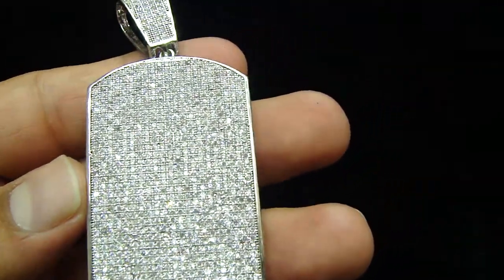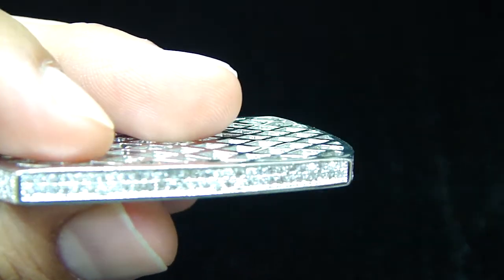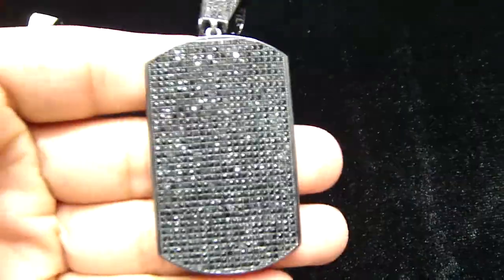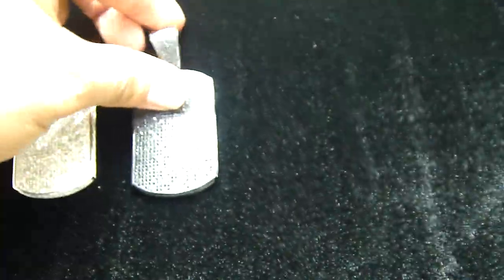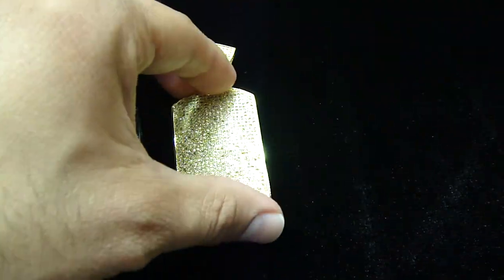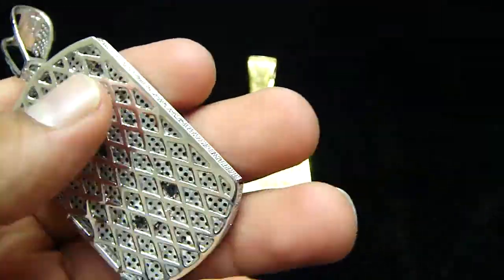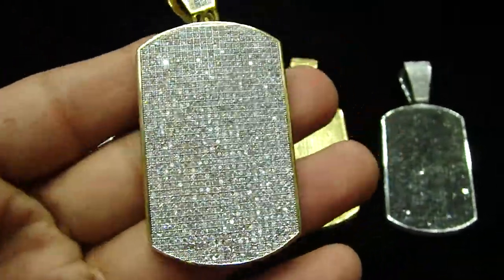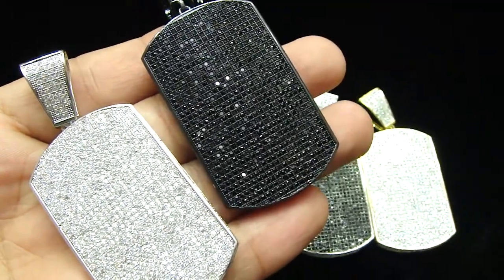Mr Chris Da Jeweler Custom Lab Diamond Fully Iced Out Dog Tag ( $ 120.00 )